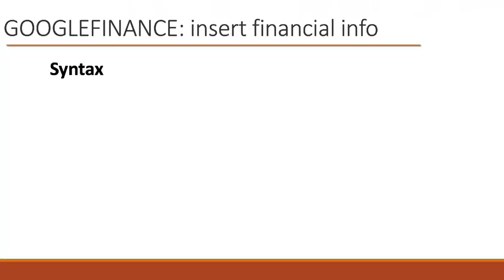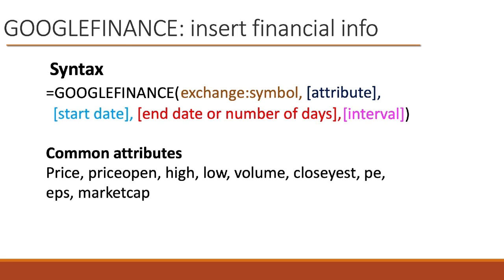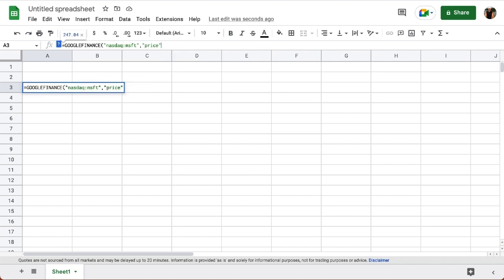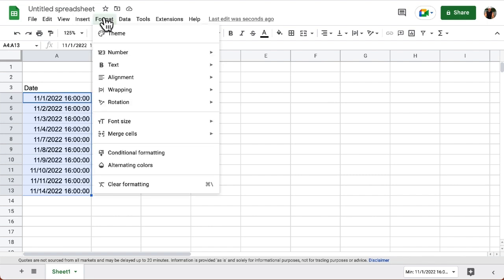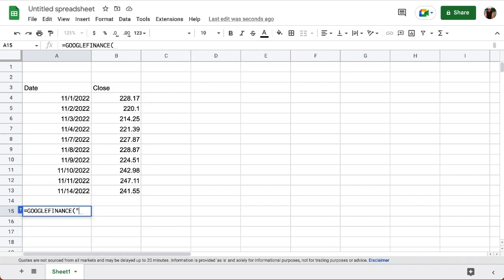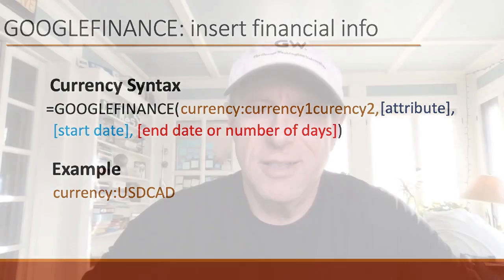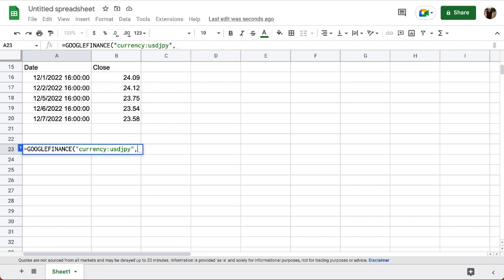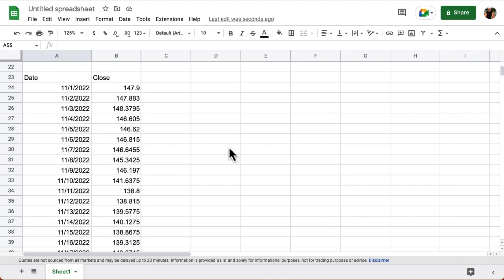The GoogleFinance Function in Google Sheets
Between the Sheets, Episode 29: The GoogleFinance Function in Google Sheets
The GoogleFinance function uses Google’s engine to insert financial data in your worksheet, like stock prices, mutual funds and currency exchange rates. It can be near real-time data or historical. This is one of the functions in Google Sheets that has no equivalent in Excel.